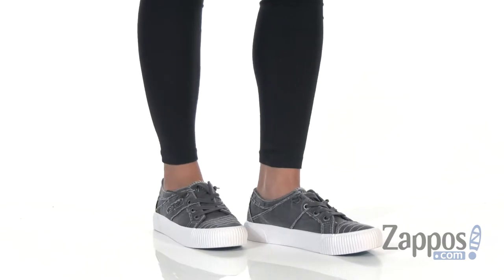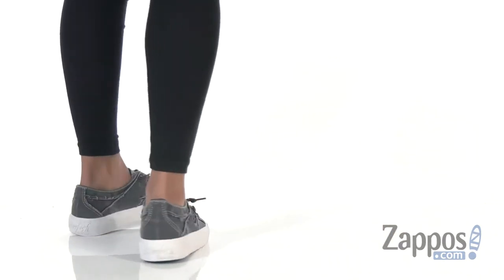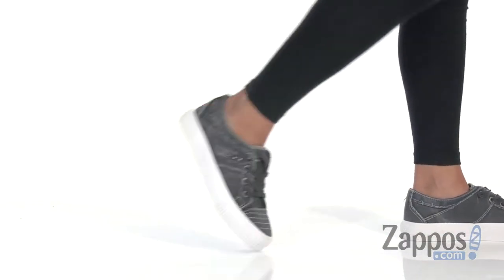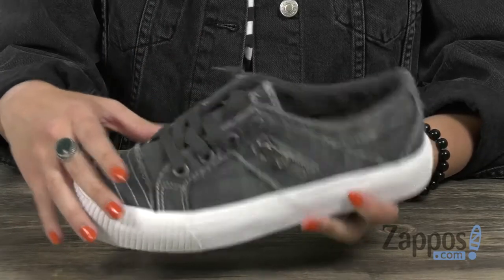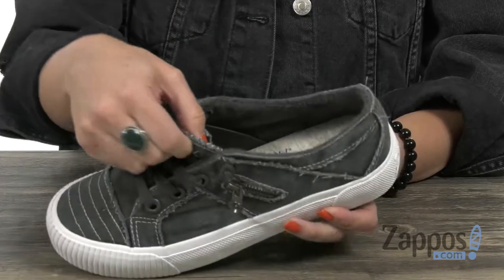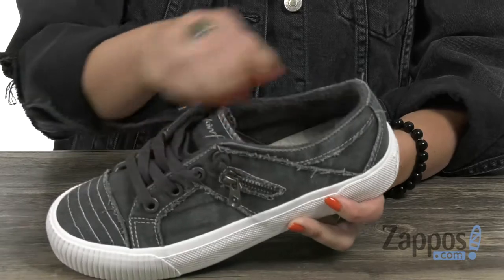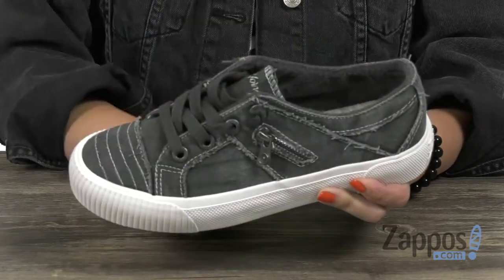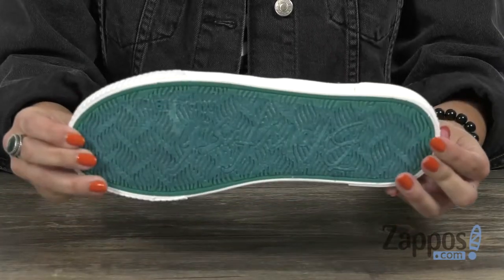Blowfish Crafty SKU: 9116560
Upgrade your sneaker collection with the cool Blowfish&trade; Crafty shoes.
Upper made of textile with decorative zipper detail at side.
Slip-on design with structured lace-up.
Textile lining.
Lightly cushioned, stationed insole.
Man-made sole.
Imported.